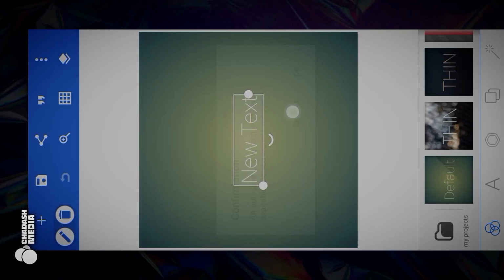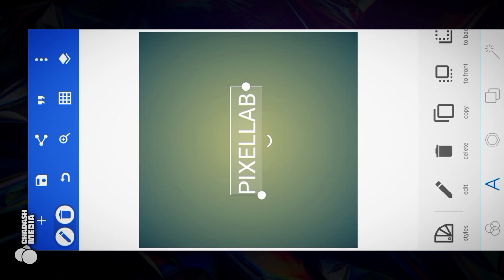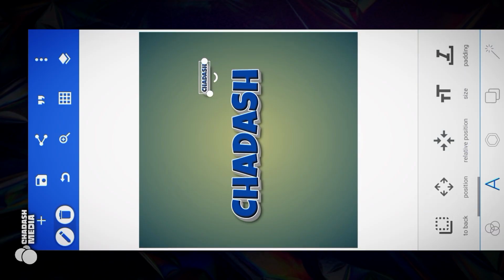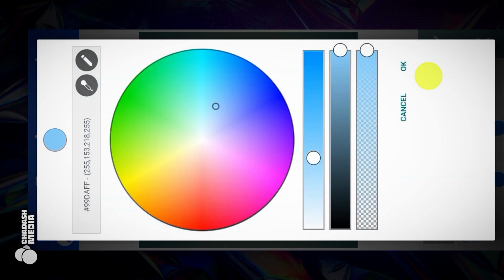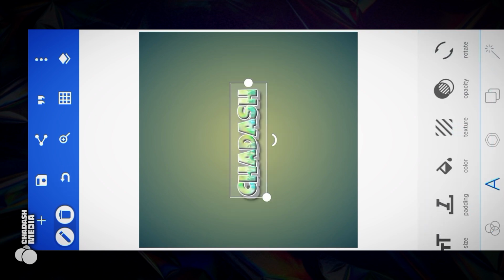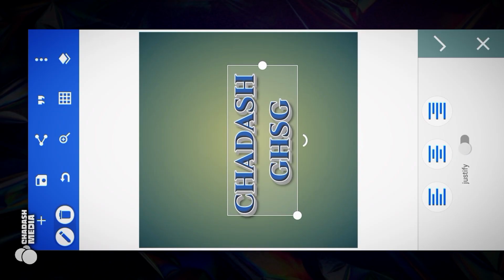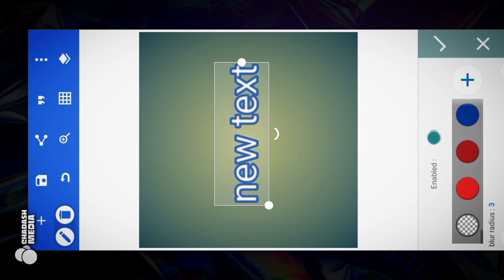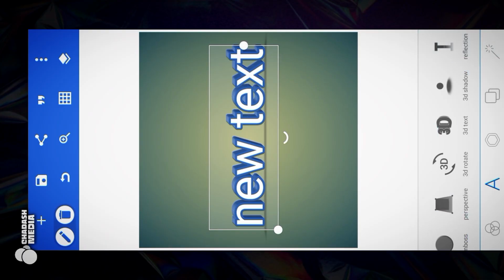INTRODUCTION TO PIXELLAB PART 1 || CHADASH MEDIA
Learn the basics of pixellab from scratch